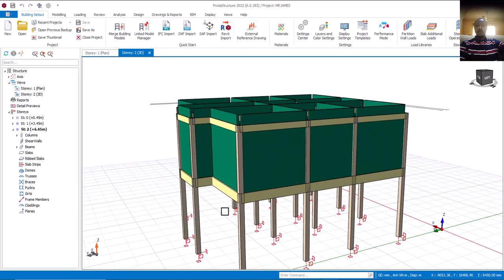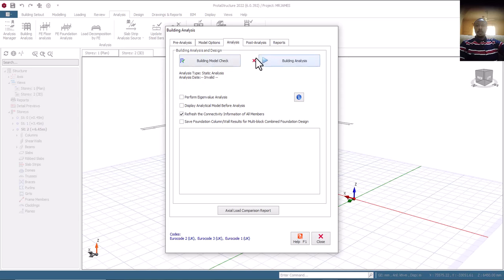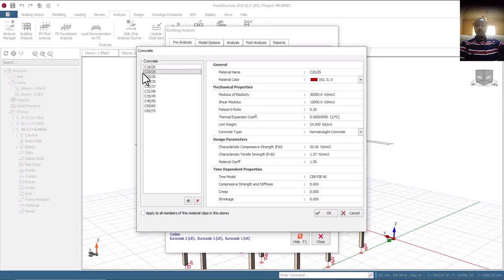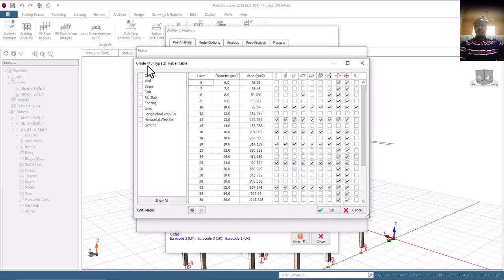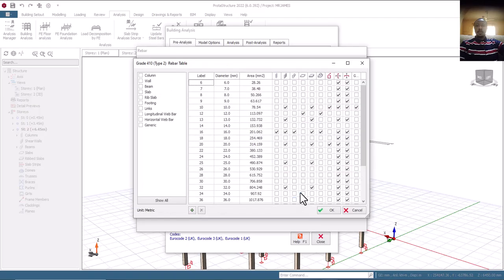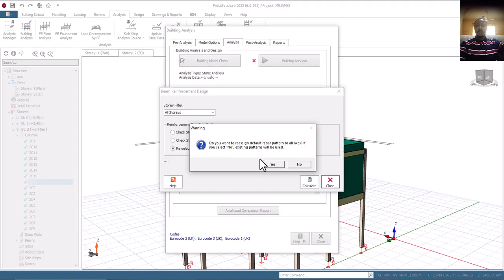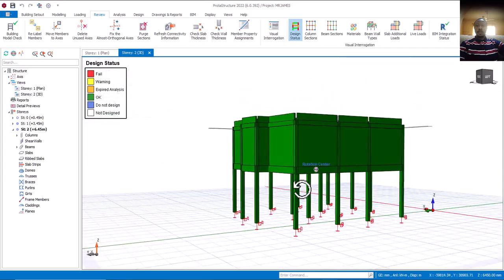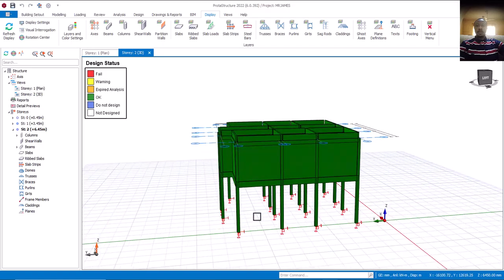STAGE3: Structural Design Procedure (Model check, material selection and Design) in PROTASTRUCTURE.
In this video, you will learn the following:
i)  How to Check your model for any error(s)
ii)   How to select your material accurately
iii)  you will Know the differences between analyses and design